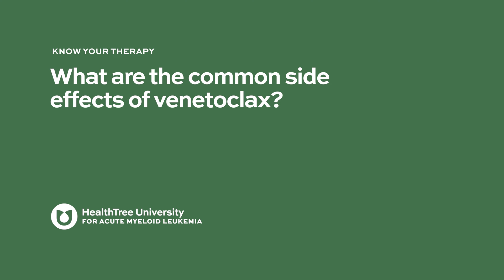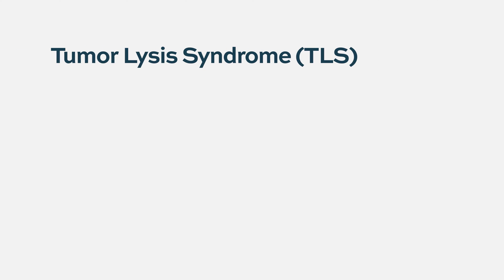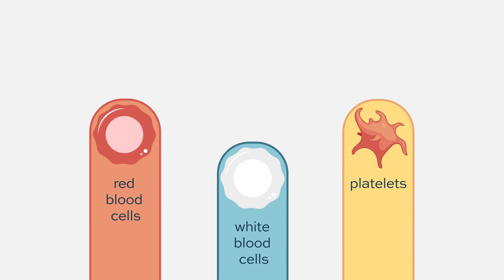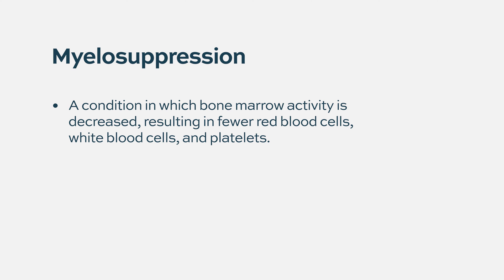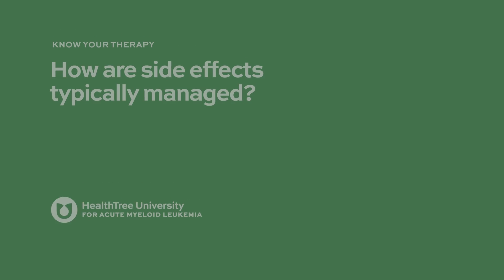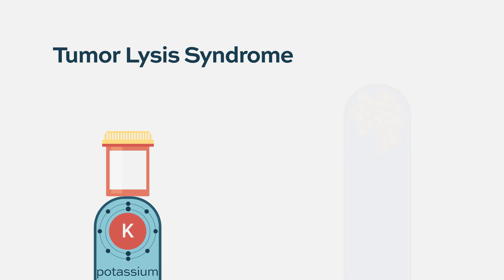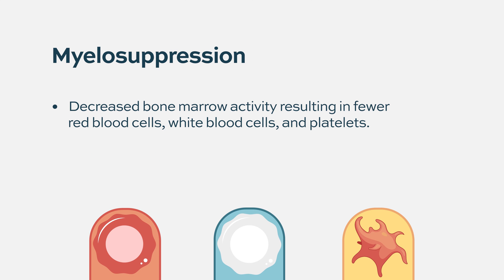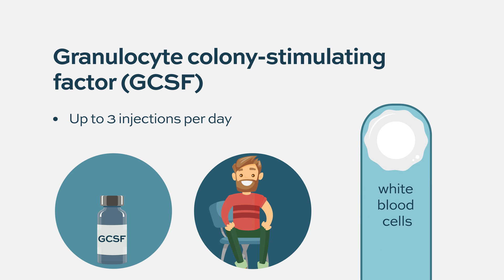Venetoclax: What are the common side effects?